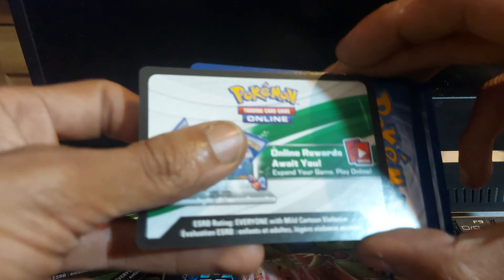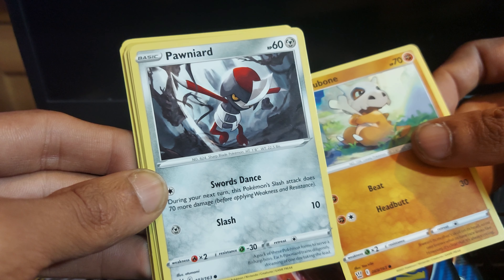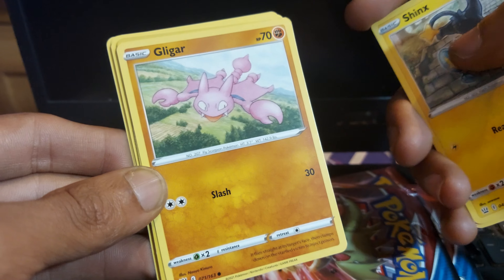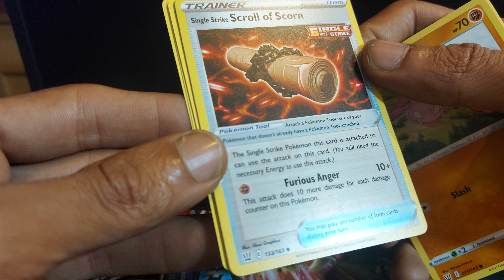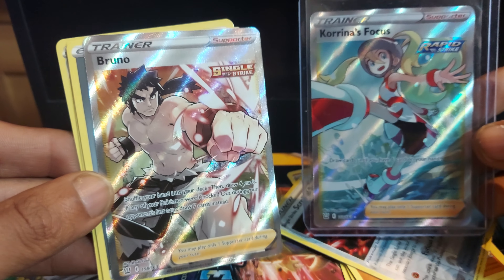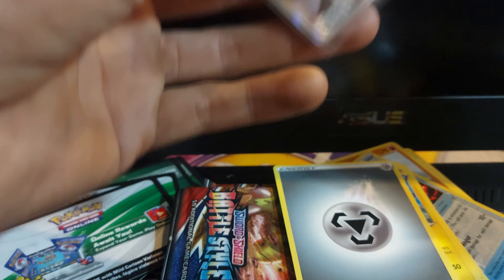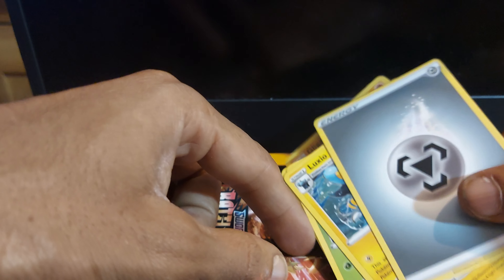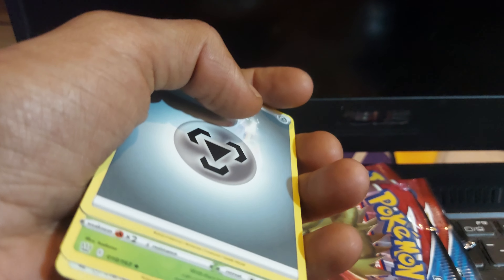opening a battle styles booster pack